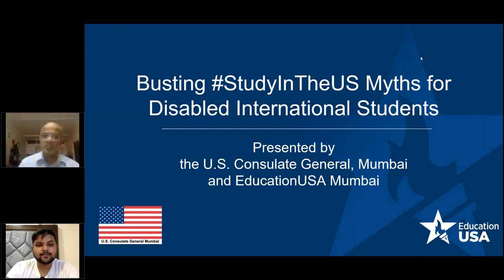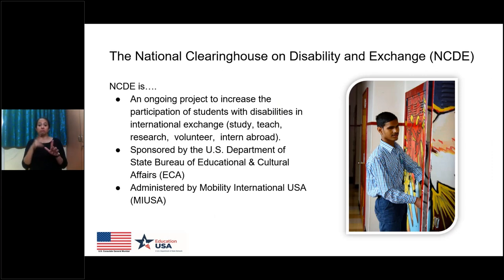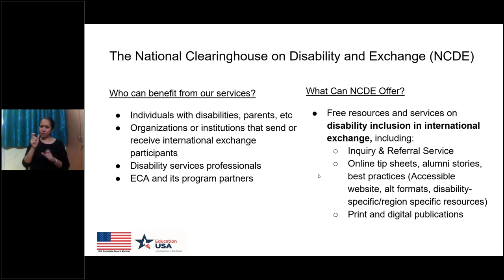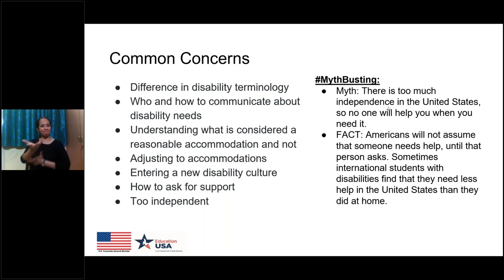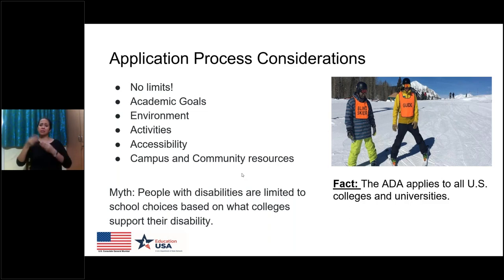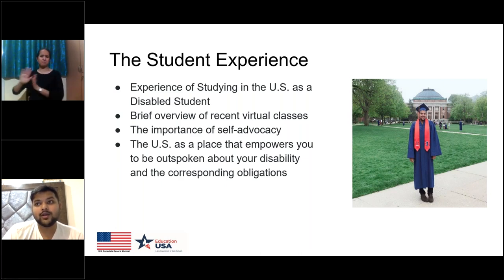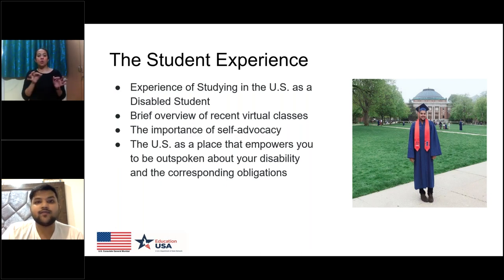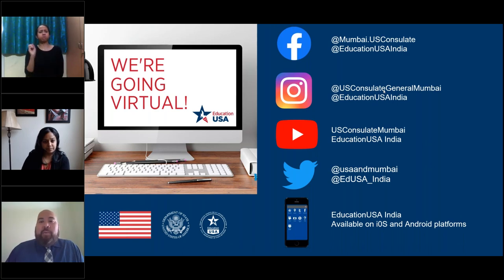Busting StudyInTheUS Myths for Disabled International Students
Do you identify as differently-abled? Are you a parent, educator, or counselor of a student with disabilities?  Want to know more about opportunities for international students with disabilities at a U.S. university? The U.S. Consulate General, Mumbai, and EducationUSA Mumbai organized a free online webinar that provided information about resources and support available on U.S. university campuses for international students with disabilities. The speakers gave a brief history of the Americans with Disabilities Act (ADA) and how colleges adapted to it by creating accommodations for physical, psychological, and learning disabilities.  The speakers also shared some advice and resources for navigating the application process and talked about support services offered to disabled international students at a U.S. university.